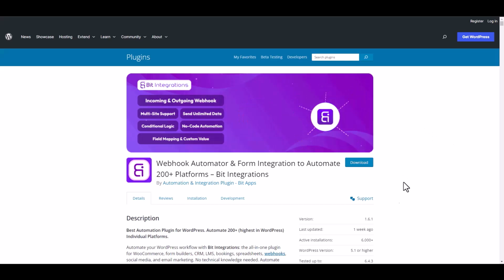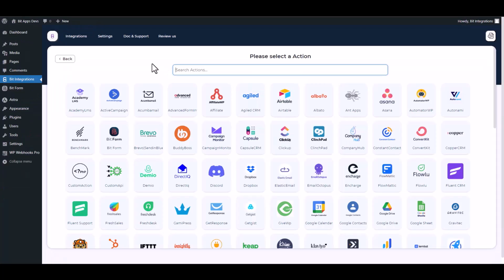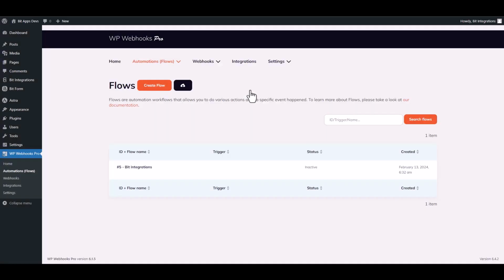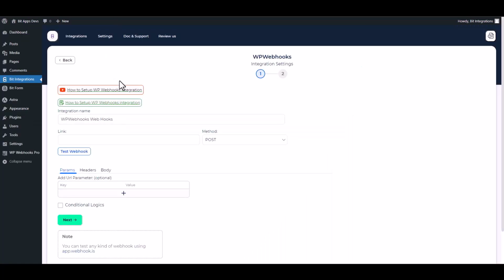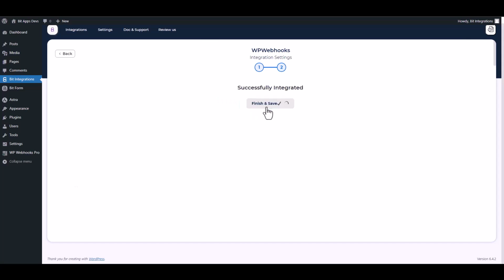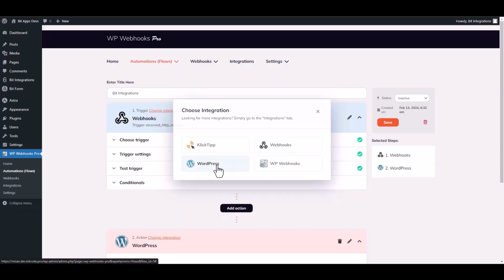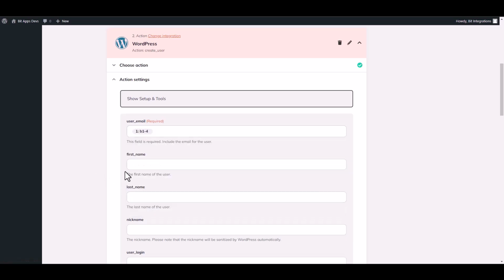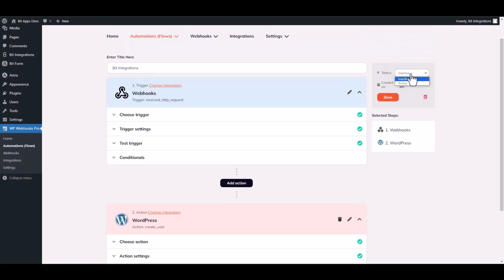Integrating weForms with WP Webhooks | Step-by-Step Tutorial | Bit Integrations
🔗 Ready to automate your WordPress workflows? Join us on our YouTube channel for an in-depth tutorial where we demonstrate the seamless integration of weForms with WP Webhooks, a powerful tool for connecting web applications. Learn how to effortlessly connect these two tools using the Bit Integrations WordPress plugin.

Follow along as we guide you through the step-by-step process of integrating weForms with WP Webhooks, enabling you to streamline your website's automation processes, manage tasks efficiently, and enhance productivity. Say goodbye to manual operations and welcome automated workflows for increased efficiency.

Key Highlights:
✅ In-depth walkthrough for integrating weForms with WP Webhooks using Bit Integrations for WordPress.

Whether you're a web developer, business owner, or WordPress enthusiast, this integration empowers you to seamlessly merge weForms with WP Webhooks. Watch now to revolutionize your WordPress automation efforts!